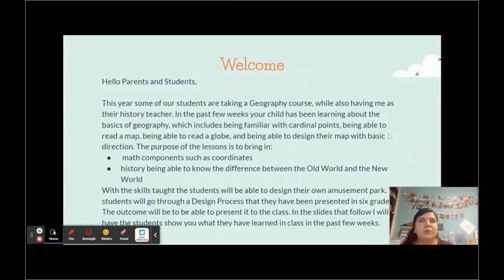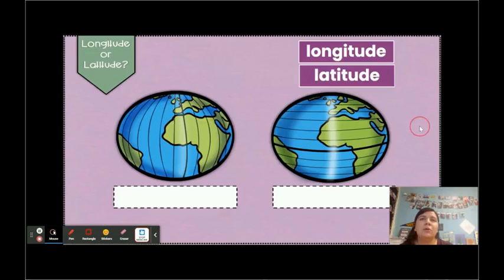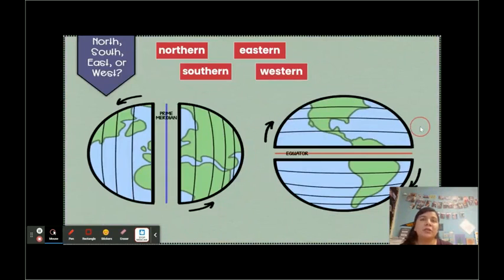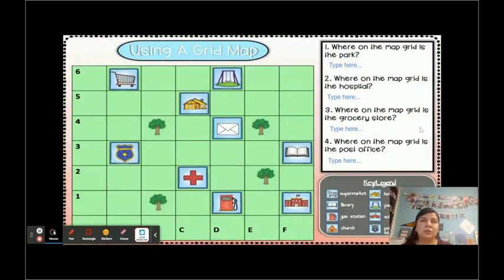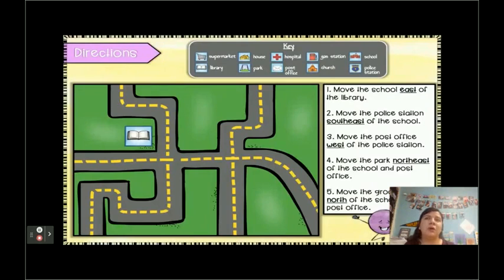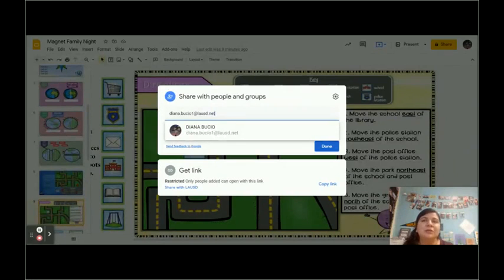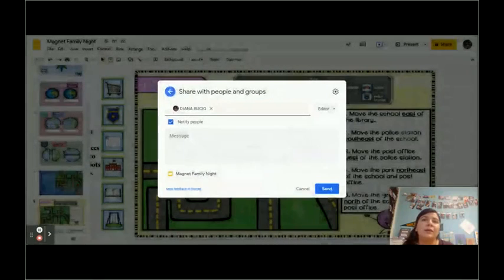Ms. Bucio- Theme Park through Geography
STEAM Magnet Family Night Resource Page/Página de recursos de Noche Familiar de STEAM Magnet
Click on the link to record your creativity and share your learning experience.
Oprima en el enlace para grabar su creatividad y compartir su aprendizaje.